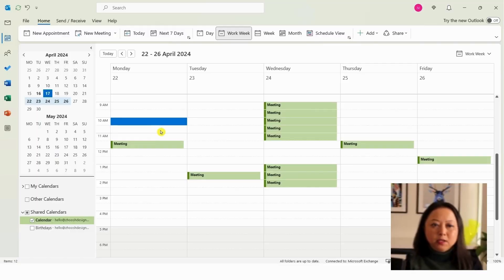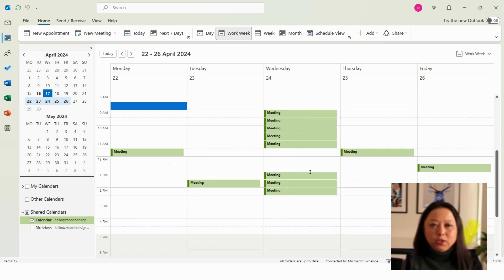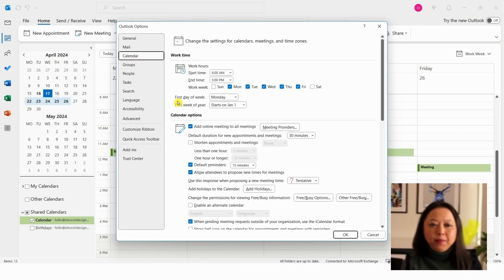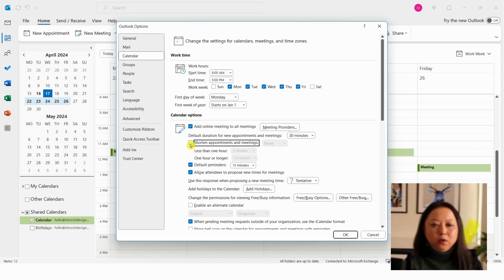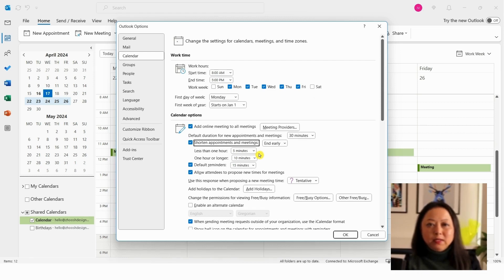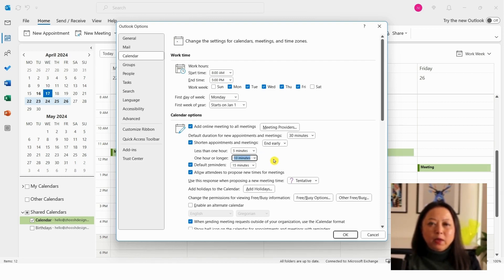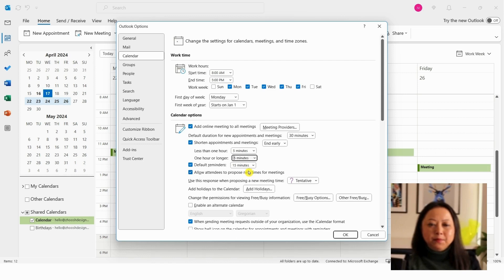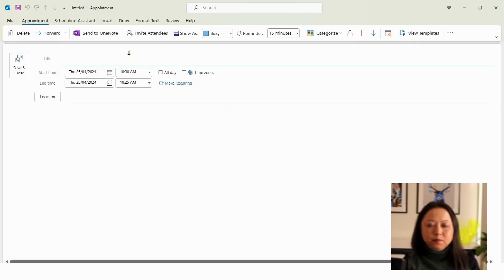Change This Outlook Setting NOW (Meeting Length)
Back-to-back meetings are killing your ability to focus, communicate effectively and productivity.

While meetings are essential for communication, back-to-back meetings can lead to fatigue, decreased attention, and reduced effectiveness in conveying messages and retaining information.

In this video, we will walk through how to change the default meeting time in Outlook Calendar from 30 minutes to 25 minutes to avoid back-to-back meetings.

👍 🗨 Let me know if you found this video helpful.

🌐 Microsoft Copilot Pro: Worth every cent to supercharge your communication and productivity
🌐 Scribehow: Create Standard Operating Procedures or How-to Guides in minutes not hours